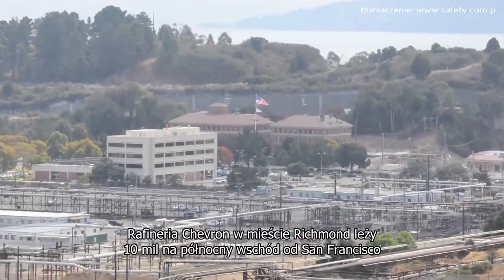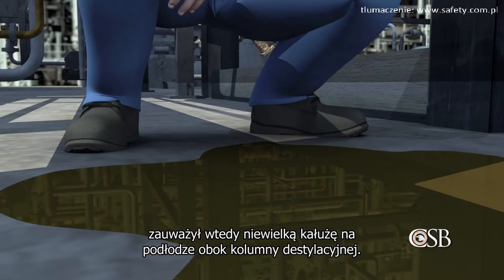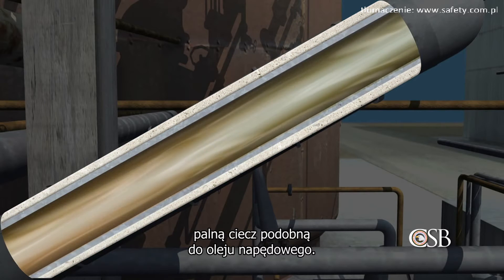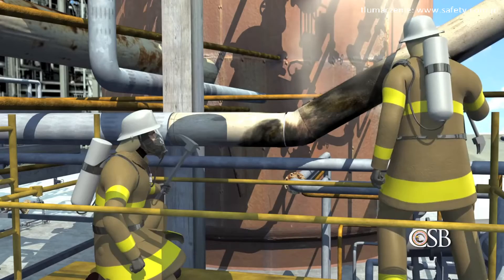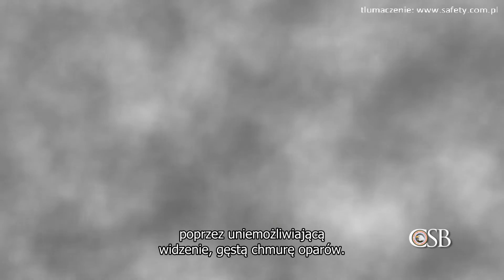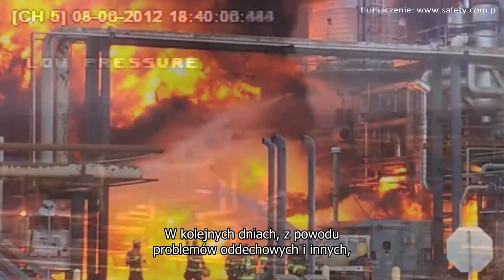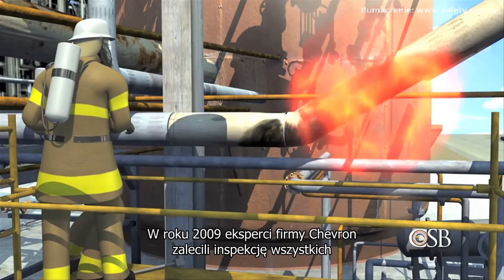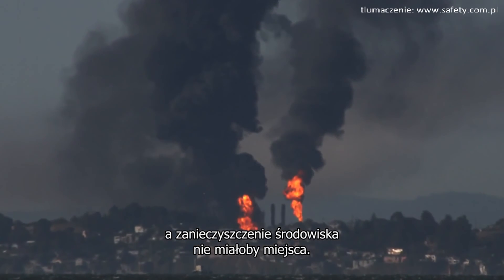Wybuch w rafinerii - przebieg zdarzeń - analiza przyczyn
Film przedstawia awarię / wybuch w  Rafinerii Chevron w mieście Richmond: sierpień 2002 r. Film odtwarza przebieg zdarzeń przed wybuchem i wskazuje na źródłowe przyczyny.